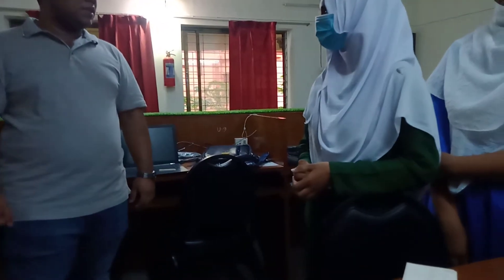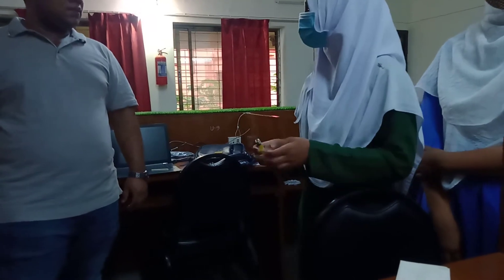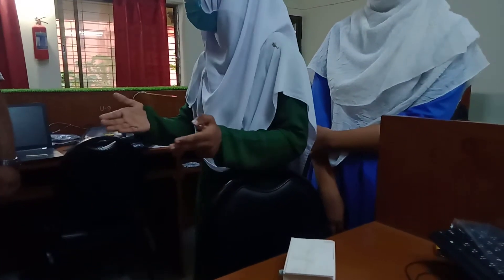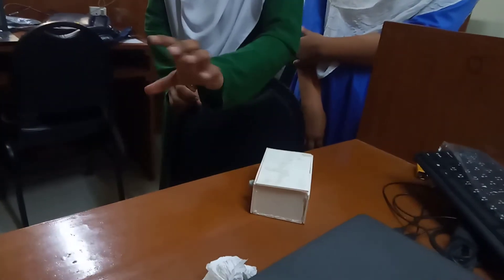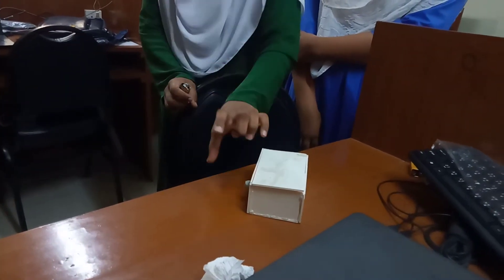গ্যাস শনাক্তকরণ রোবট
তিতাস উপজেলায় শিক্ষার্থীরা বানালেন গ্যাস শনাক্তকরণ রোবট